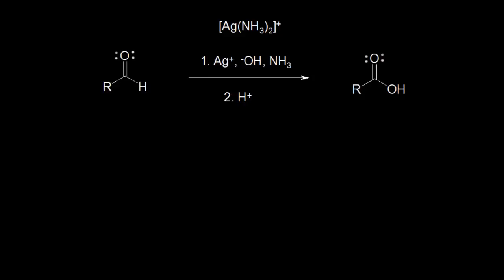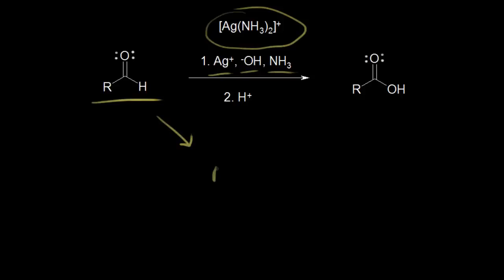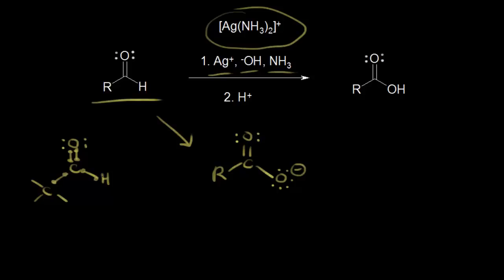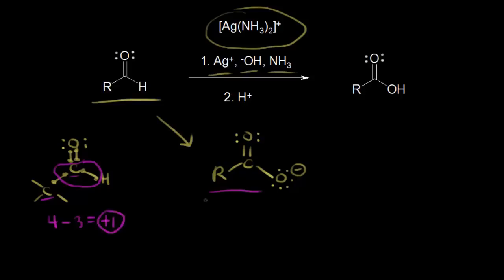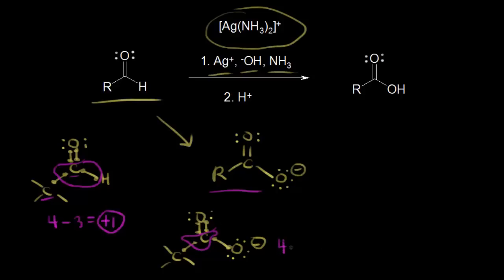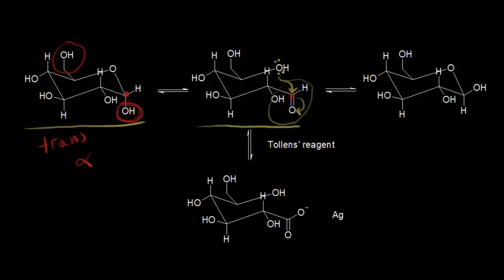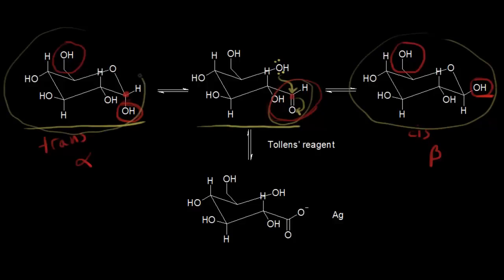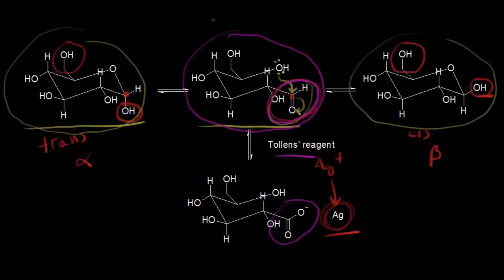Oxidation of aldehydes using Tollens' reagent | Organic chemistry | Khan Academy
Oxidation of aldehydes to carboxylic acids using Tollens' reagent. Created by Jay.